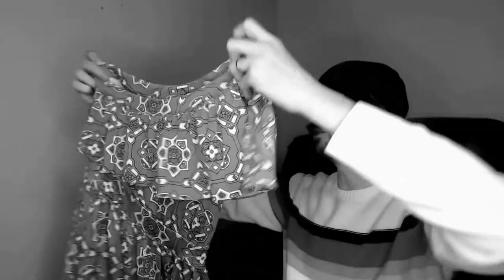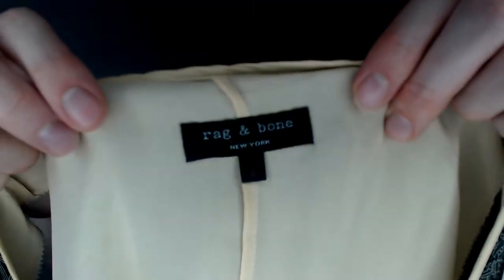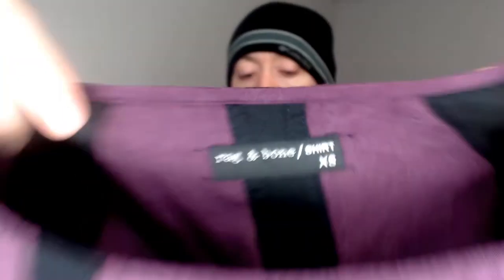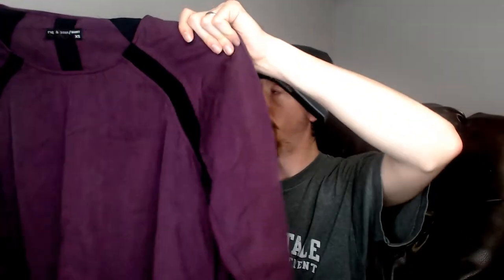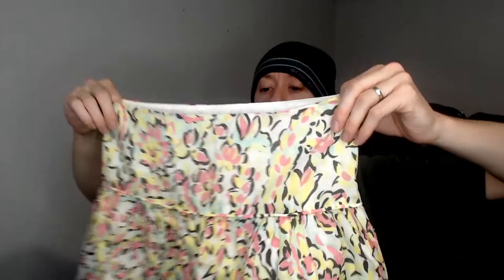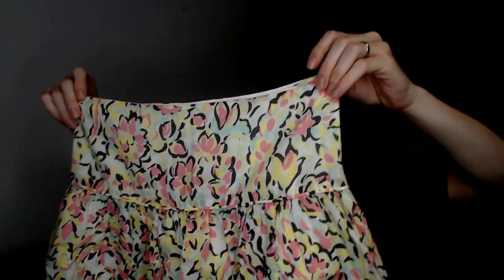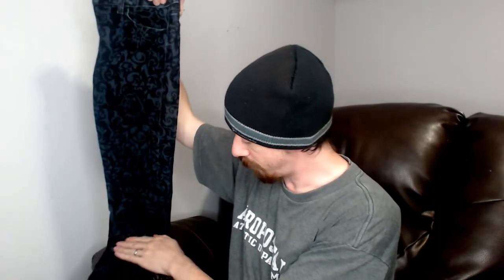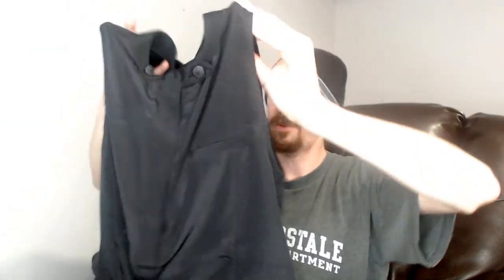Swords!!!!!!!!! - Reseller Unboxing Episode 20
My wife got a box from a reseller. We haven't done one of these in a while so I celebrate by talking about swords.